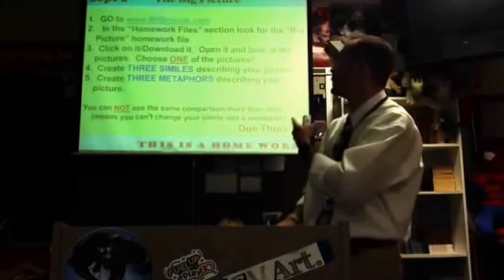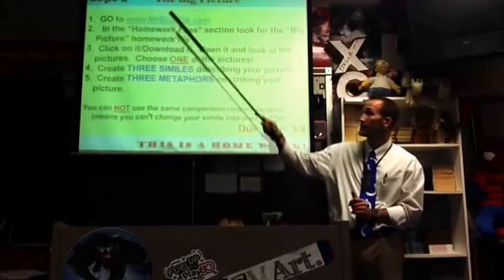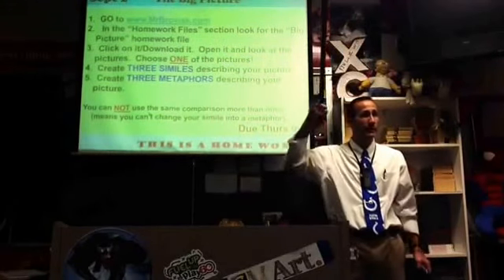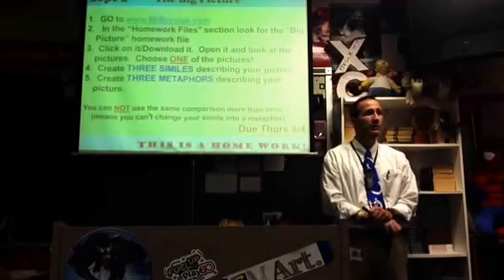90214 BroviTalk Tuesday - Intro Similes & Metaphors